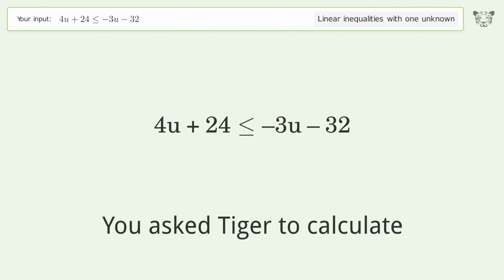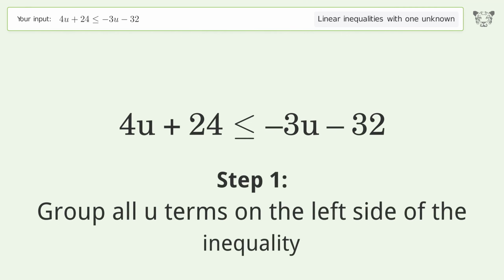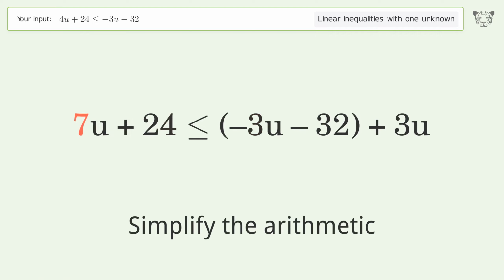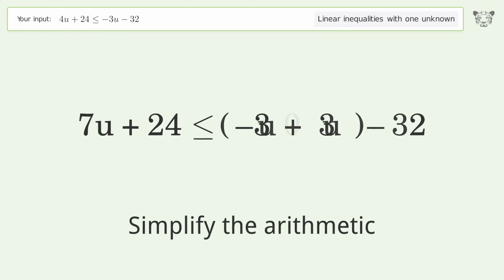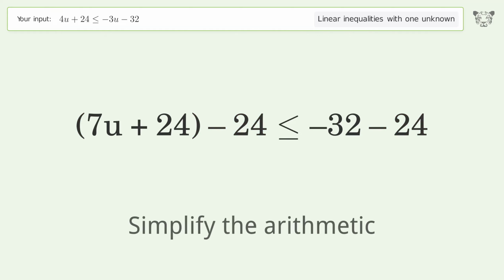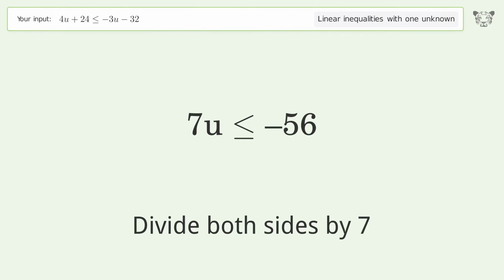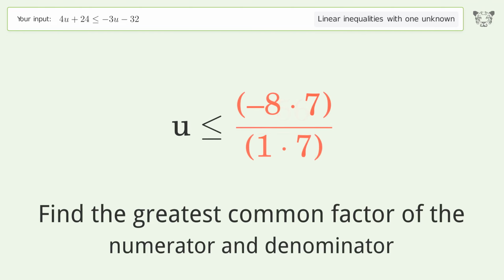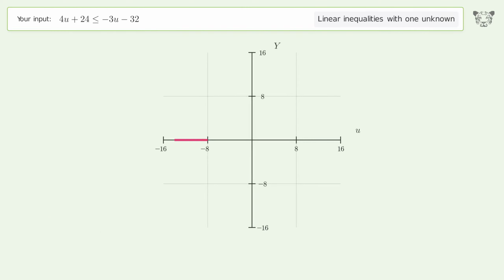Solving Linear Inequalities: 4u+24 is Smaller Than or Equal to -3u-32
Struggling with 4u+24 is Smaller Than or Equal to -3u-32? Watch our step-by-step video on Tiger Algebra to master this linear inequality effortlessly. Also, check out for more tips and tricks